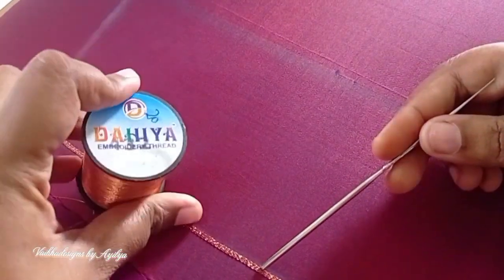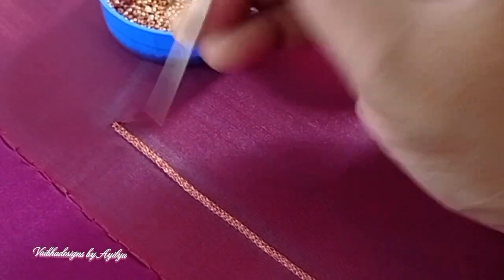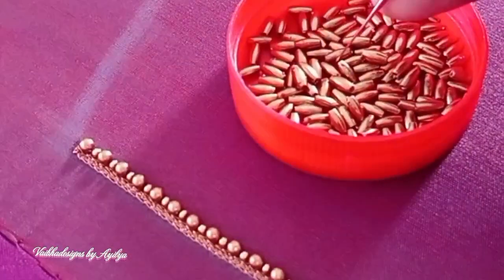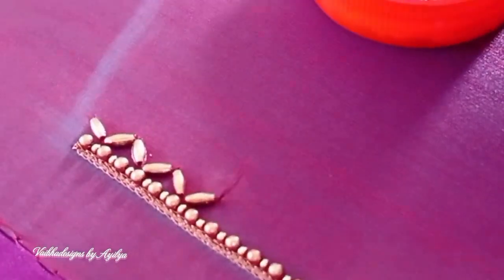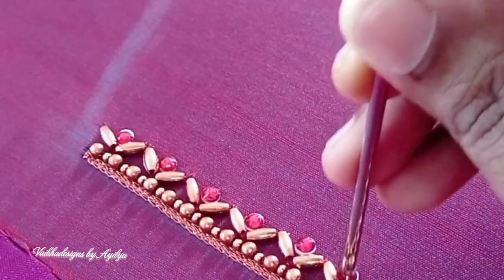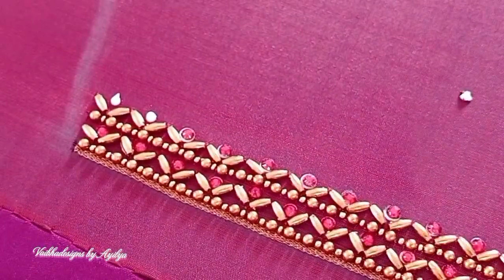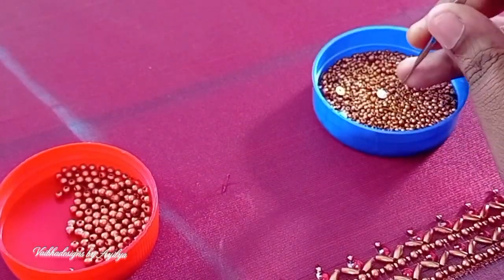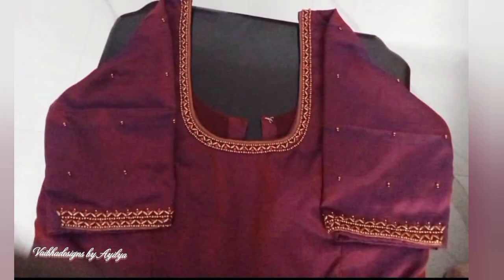ആരി വർക്ക് ബ്ലൗസ് Designing|വളരെ എളുപ്പത്തിൽ ചെയ്യാവുന്ന ഒരു ഡിസൈൻ tutorial for beginners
Aari Blouse Designing Tutorial For Beginners in Malayalam